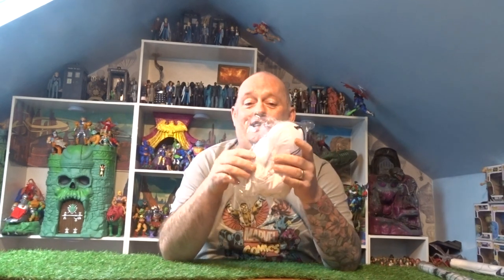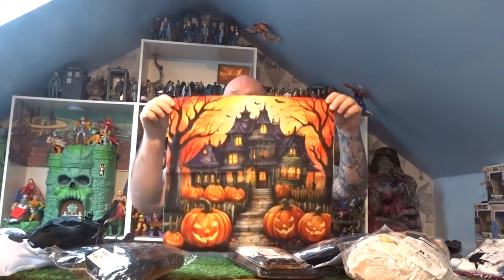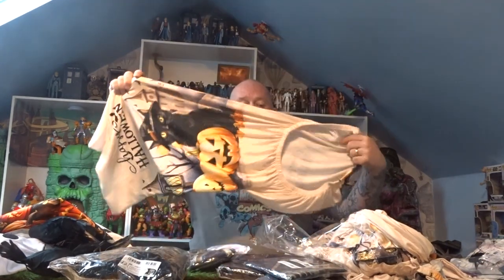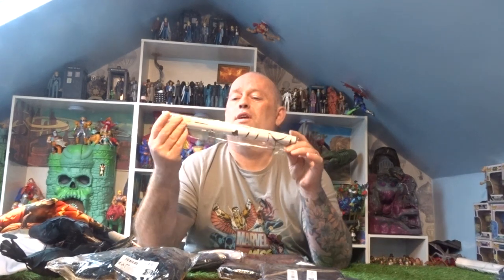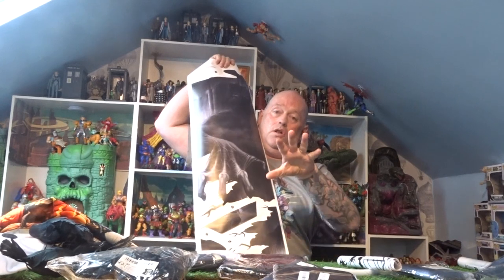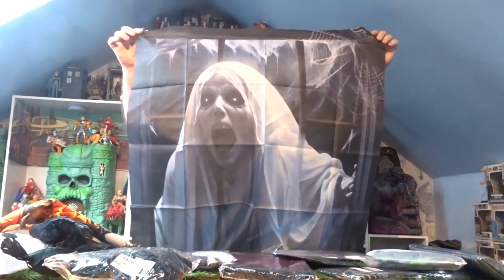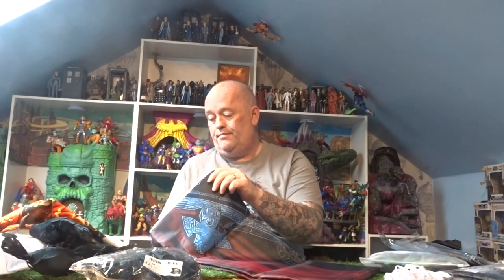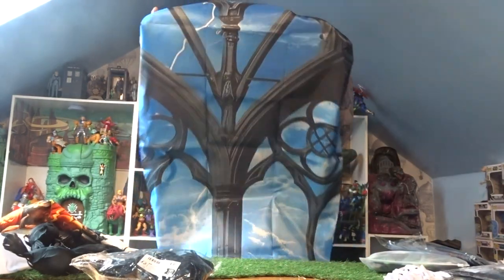TEMU HALLOWEEN ORDERS!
Ordering Halloween items from Temu can be a hit or miss experience, depending on what you’re looking for. Pros include a wide variety of decorations, costumes, and accessories at very affordable prices. The platform often features deals, making it appealing for those on a budget. Many users appreciate the vast selection, ranging from spooky home décor to unique costume ideas.

However, cons include longer shipping times, so ordering in advance is a must. Additionally, the quality of some items might be inconsistent, with materials sometimes not matching the product images. Some users report receiving items that are smaller or less detailed than expected. Overall, Temu is a great budget-friendly option for Halloween shopping, but it’s important to manage expectations regarding quality and delivery speed.